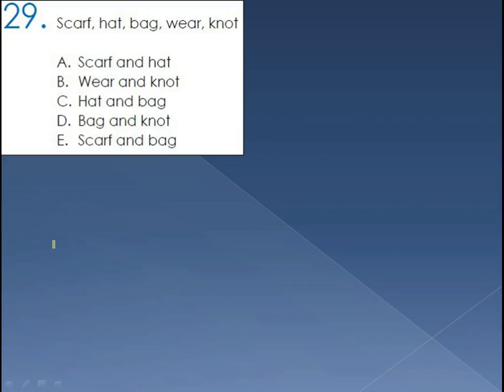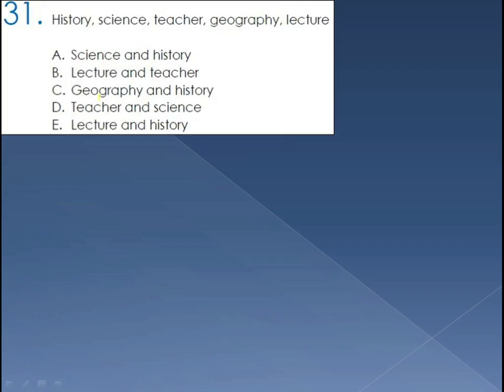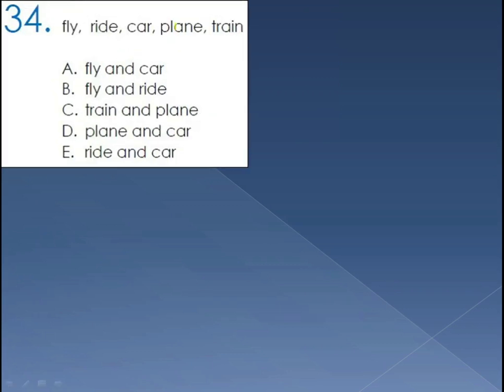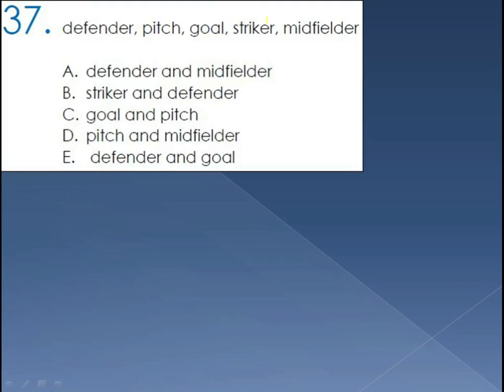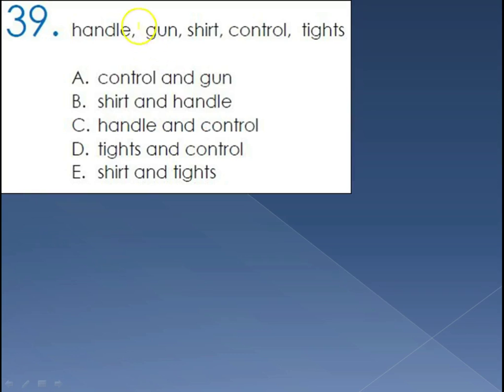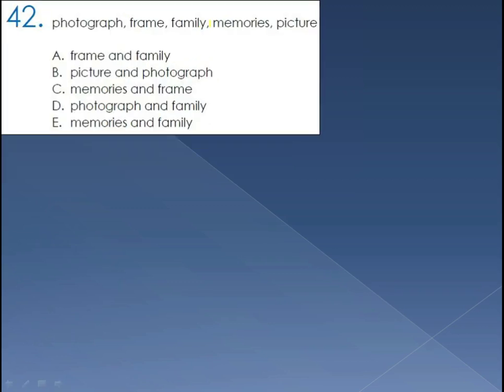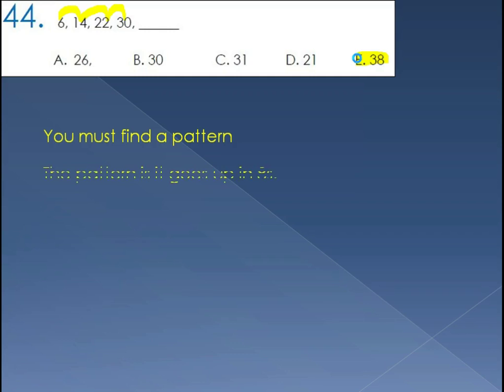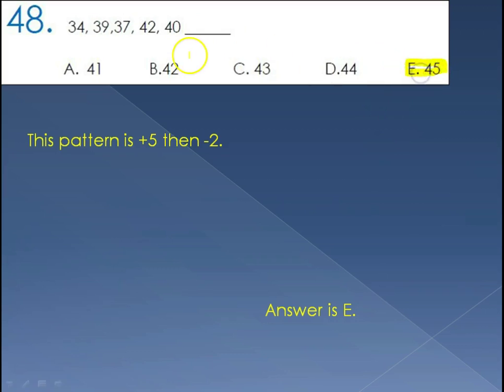Verbal Reasoing Part 3